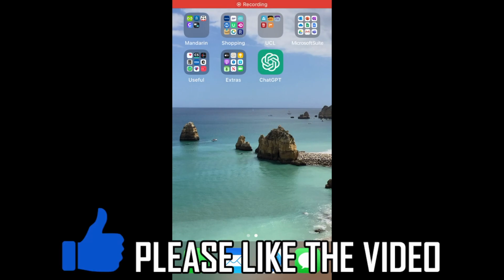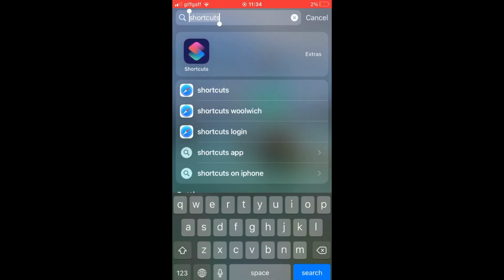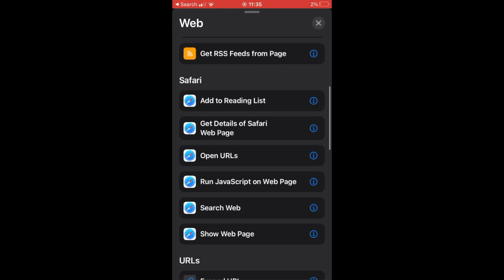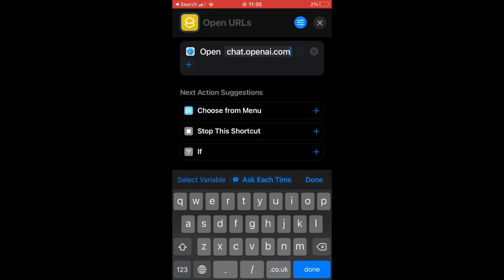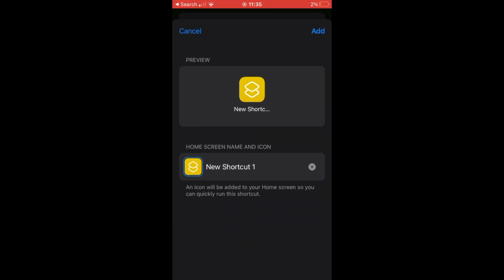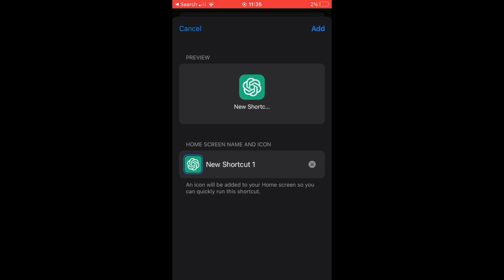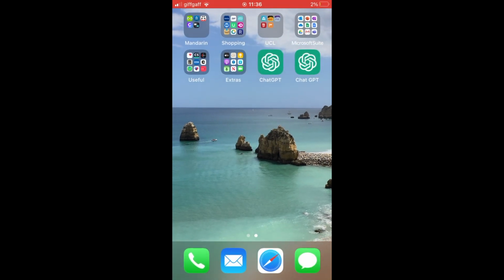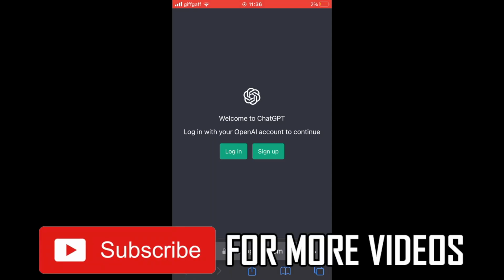How to Download Chat GPT on iPhone (How to Use ChatGPT in iPhone)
How to Download Chat GPT on iPhone (How to Use ChatGPT in iPhone). Step by step instructions of how to install chat gpt on iphone. You can also get chatgpt on other ios devices such as the ipad with the new chatgpt app update in 2023.